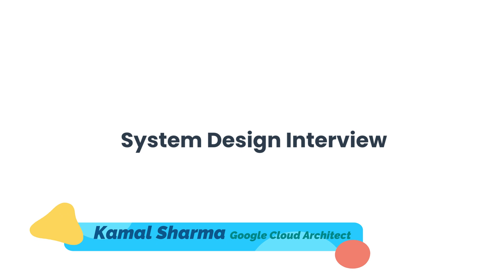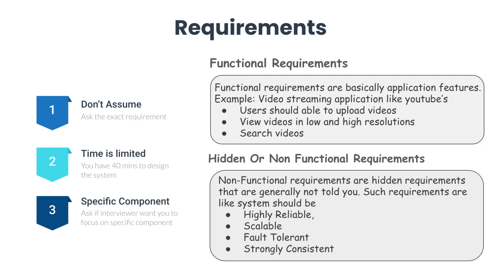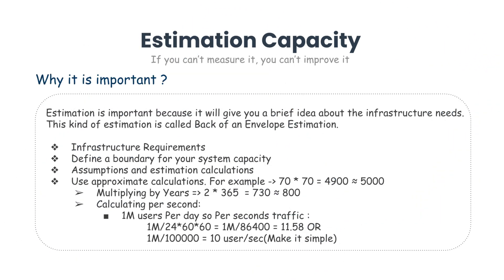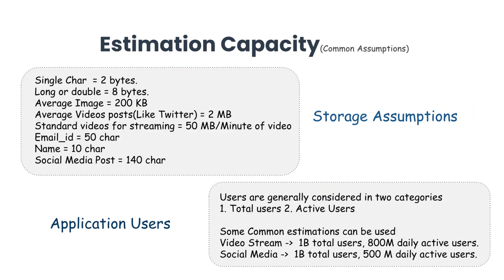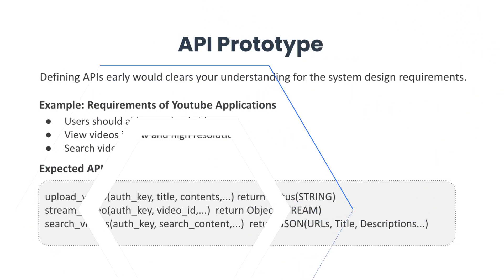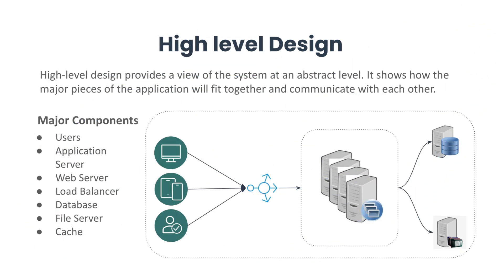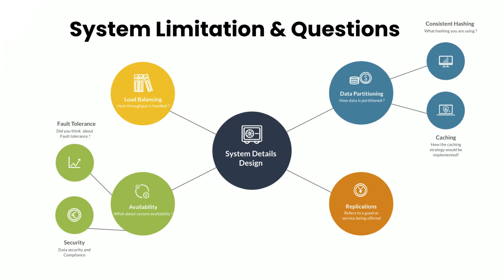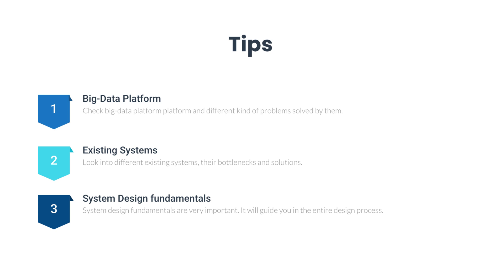System Design Interview with 7 Steps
1. System Design Interview with 7 Steps

A system design interview round will often only involve one or two big questions in which the interviewer will ask to design a particular system that usually already exists and have a deep dive discussion on system design fundamentals. A great performance in SDIs is highly reflected upon your ability to work with complex large scalable systems.

2. Design a video streaming Platform: Youtube
We will break down the entire youtube design process in seven steps
 - Requirements and scope finalization:
 - System Capacity Estimation
 - Prototype APIs
 - Data modeling
 - High level Design with with major components
 - Detailed design
 - System limitations , Challenges and operational scenarios.